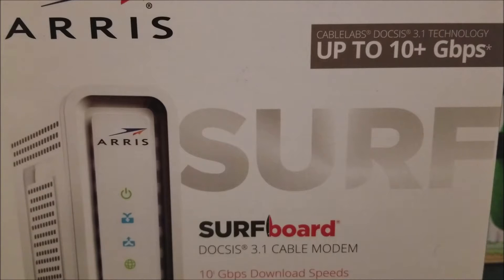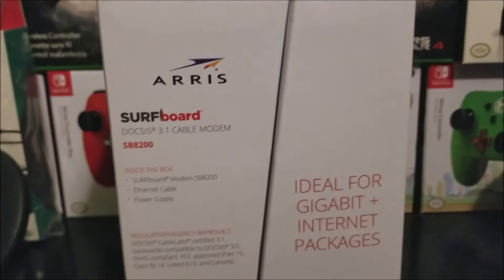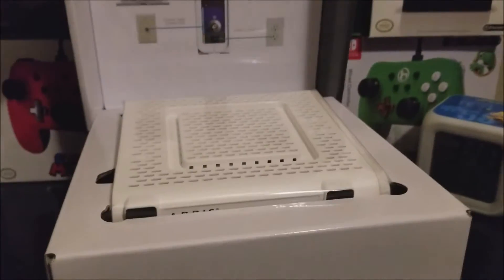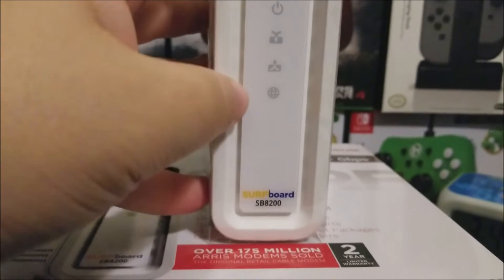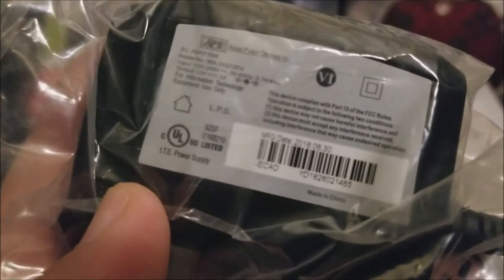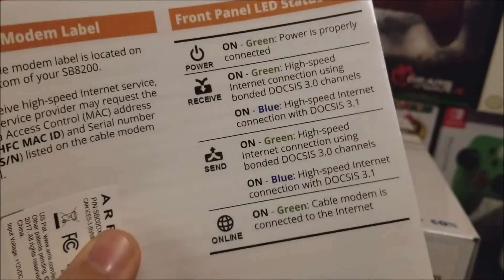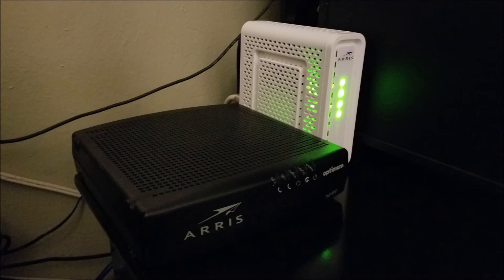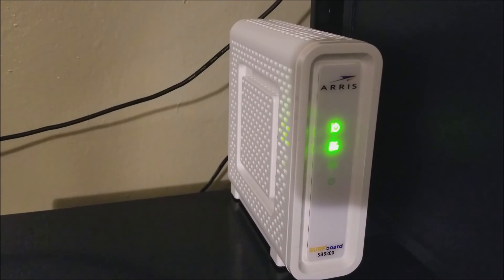ARRIS SURFboard 3.1 Cable Modem Unboxing (Optimum)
ARRIS SURFboard Gigabit DOCSIS 3.1 Cable Modem, 10 Gbps Max Speed, Approved for Comcast, Xfinity, Cox and Optimum. (SB8200 Frustration Free)

DOCSIS 3.1 cable modem, the newest technology being offered by Cable Internet Providers. Backward compatible with DOCSIS 3.0. Supports IPv4 and IPv6 Internet browsing standards
Comcast Affinity and Cox Cable APPROVED! Spectrum (Charter, Time Warner and Bright house) and others pending approval. Not compatible with: Verizon, AT&T, or CenturyLink
As a Docsis 3.1 32X8 Modem capable of up to 10 Gbps download speeds. As a Docsis 3.0 32x8 Modem is capable of up to 1.4 Gbps download speeds. (NOTE: Speeds dependent on your Cable Internet Provider Docsis 3.0 or Docsis 3.1 Plan subscription and capability. Speeds noted are MAX capable of this Cable Modem)
Cable Modem only (no WiFi router). Not compatible with bundled voice services without additional equipment from Cable Internet Provider.
Gigabit Ethernet ports. Capable to support 2 Home Networks, both capable of gigabit speeds. (Note, your Cable Internet Provider may NOT support activation of 2nd Ethernet port or may require additional fee to provide.)

ARRIS SURFboard
Since 1997, when the first SURFboard was launched in Retail, SURFboard modems have been amongst one of the leading modems in the market and saving consumers money on their monthly rental fees. When you choose an ARRIS SURFboard, you’re joining a 60-year legacy of innovation from the company that invented digital TV and brought wireless Internet into the home with the first cable modem gateway. The same company that the world’s leading service providers choose to connect millions of people around the world to the Internet.

Harness the power of DOCSIS 3.1 and create a powerful home network
The perfect solution for Gigabit Speed Internet Plans
Introducing the first DOCSIS 3.1 cable modem in the SURFboard lineup. The SURFboard SB8200 is a DOCSIS 3.1 modem – the newest technology being offered by cable providers. With 32 download and 8 upload channels, it’s the perfect modem for things like 4K Ultra-HD video streaming and Virtual Reality gaming! Plus, it has 2 Gigabit Ethernet ports which means you can create 2 separate home networks from 1 modem. Don’t have DOCSIS 3.1 in your area yet? That’s ok, the SB8200 is backwards compatible so it will work in DOCSIS 3.0 mode as well. Today’s connected home demands speeds far more powerful than ever. Make a wise investment and future-proof your home network with the SURFboard SB8200 and get the fastest speeds and most reliable connection to the Internet. Own yours today and stop paying rental fees.

The SB8200 is currently approved for use by Xfinity, Cox, CableOne and RCN Cable, but will work with many others. Be sure to check with your cable internet provider.

Key Features of the SB8200
Ideal for Gigabit+ speed packages offered by cable internet providers
DOCSIS 3.1 cable modem – the fastest technology currently available
32 download x 8 upload channels
Perfect for 4K Ultra-HD Video Streaming and Virtual Reality Gaming
Industry-leading product design features two 1-Gigabit Ethernet ports
Supports IPv4 and IPv6 Internet browsing standards

Product description
Color:White  |  Size:Max Download Speed: 10 Gbps  |  Style:32x8 Cable Modem Docsis 3.1
The first DOCSIS 3.1 cable modem in the SURFboard lineup. The SURFboard SB8200 is a DOCSIS 3.1 modem – the newest technology being offered by cable providers. It is capable of the fastest speeds available by cable Internet service providers, perfect for things like 4K Ultra-HD Video Streaming and Virtual Reality Gaming. Plus, it has 2 Gigabit Ethernet ports! The SB8200 is compatible with major US Cable providers like Comcast (Affinity service by Comcast) Cox, and others. Today's connected home demands speeds far more powerful than ever. Power your home network with the SB8200 and get the fastest speeds and most reliable connection to the Internet. Own yours today and stop paying rental fees.